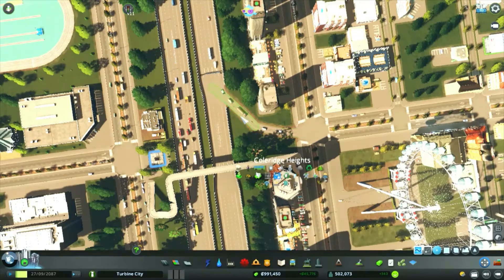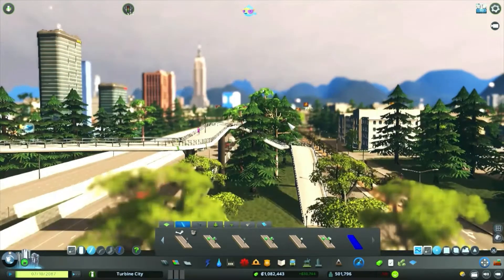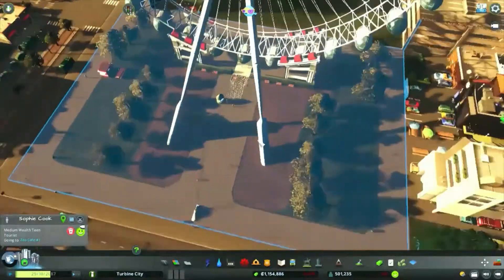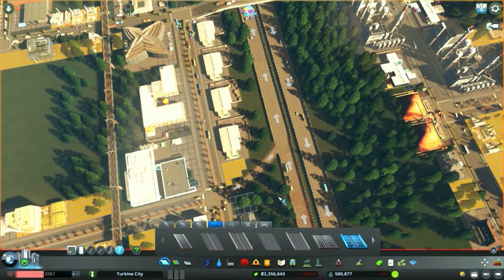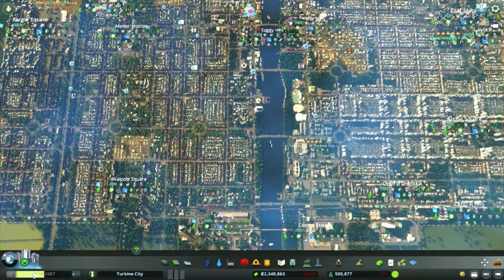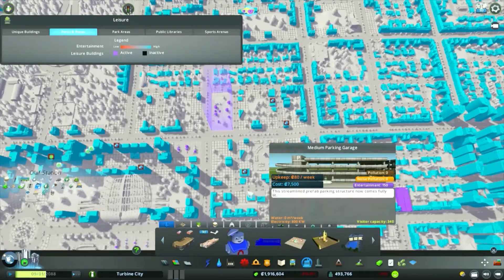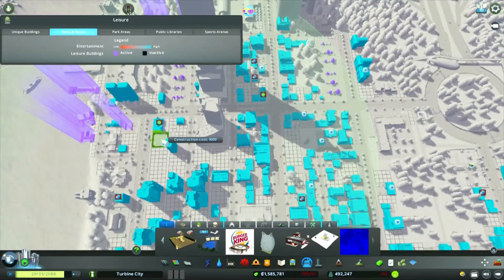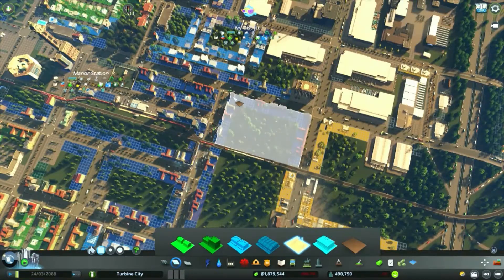Cities: Skylines - Turbine City episode 52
As the population falls back below 500,000 we remove more of the commercial zoning so when we start using Demand Master we're more likely to have a balanced amount of industrial and commercial.